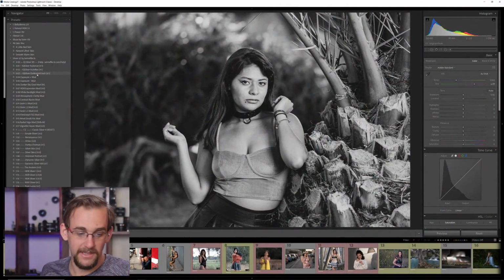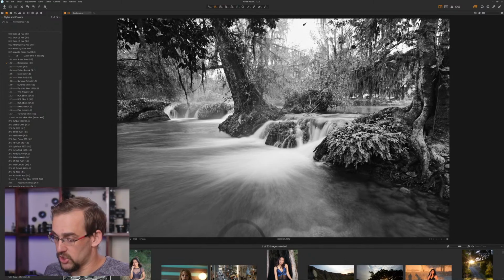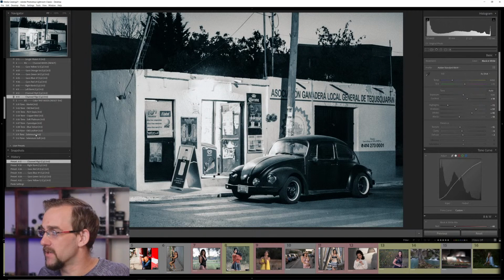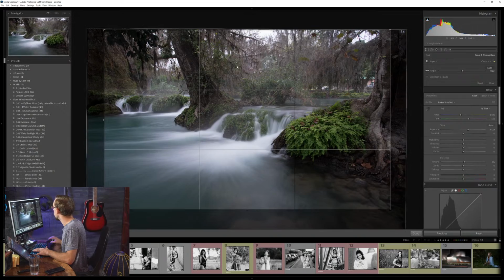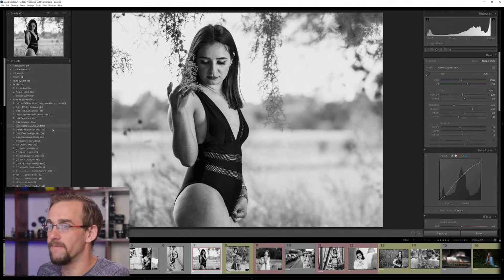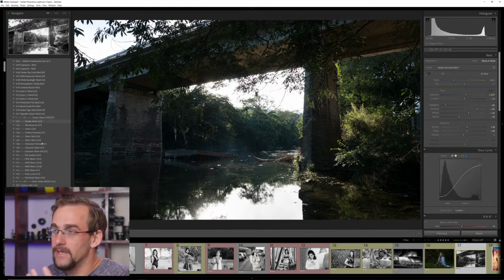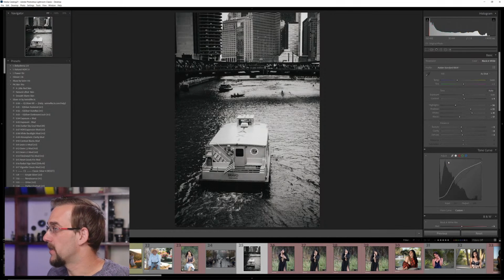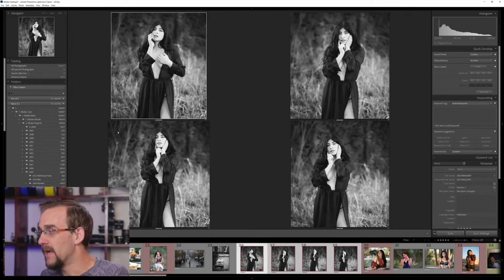Silver 4 Hands On Q&A